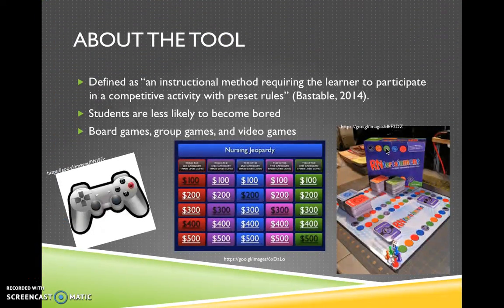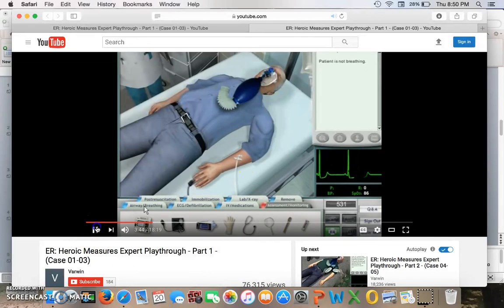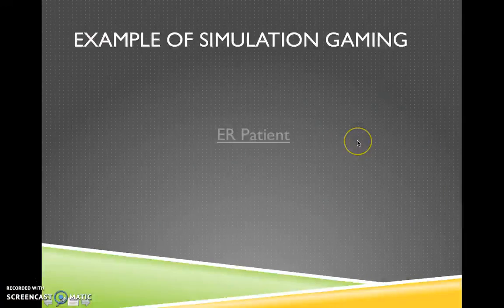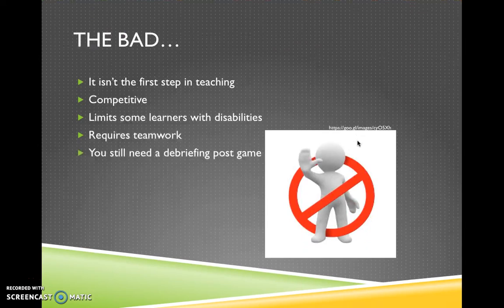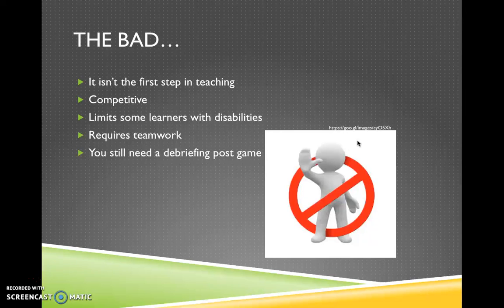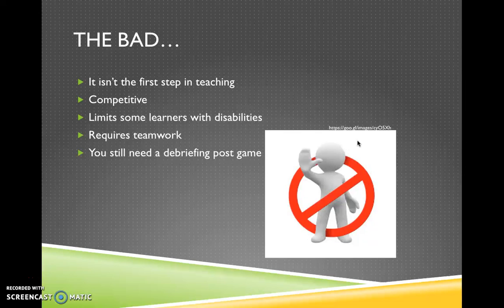Gaming: Instructional Method